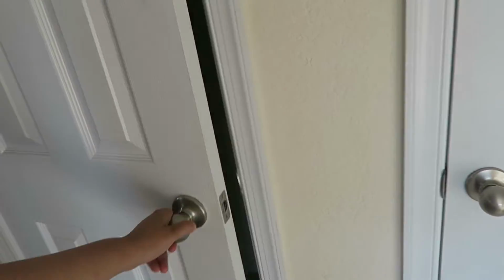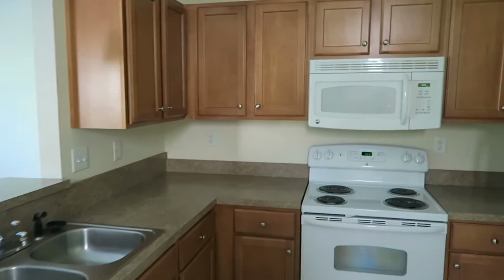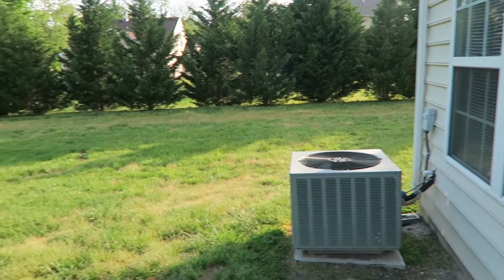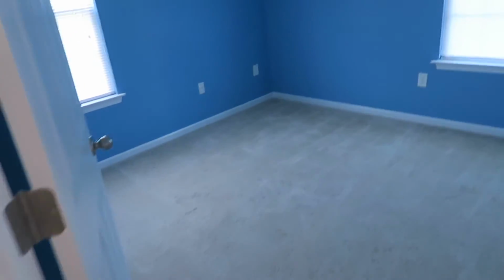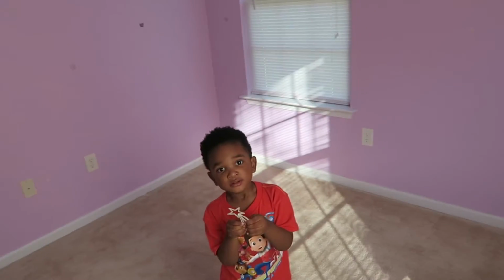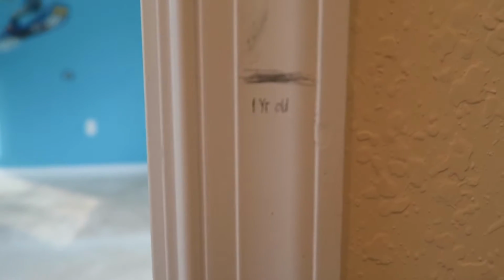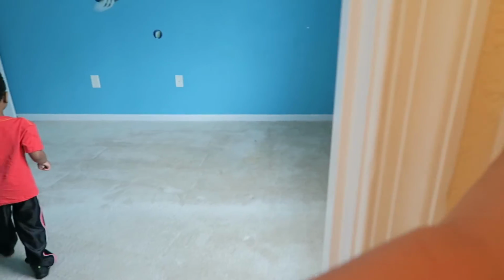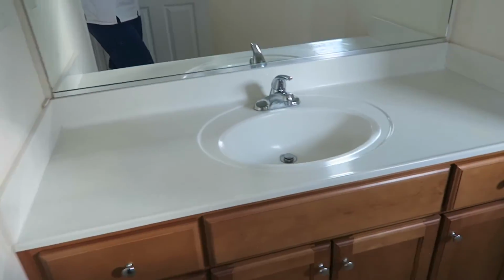Old House Tour-The Minor Life Family Vlogs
New tour posted of our old house! We love this house and at the time it was a dream come true to become first time new homeowners at 20 & 23 years old. We are moving on to a bigger and better home that we can accommodate our growing family.

Want to see where we are living while the new house is being built?

Do you want to watch genuine family vloggers you can relate too? If so, we are the channel for you! We are a laid-back, fun, godly, loving family that believe in spreading positivity in the world and embracing the beautiful moments we share as a family.

HI GUYS! Welcome to The Minor Life. We are a family vlogging channel, husband and wife married 4 years, mommy and daddy of two toddlers--Laila(1) and Terence Junior aka Tj (2). We are young, fun, positive black family vloggers on youtube and love sharing our day in the life family vlogs with you all. Although we do not post daily vlogs yet, you can check out our weekly vlogs and we plan to post more as our channel grows. Our goal is to be one of the best family vlogging channels on youtube. We love you guys for supporting us.